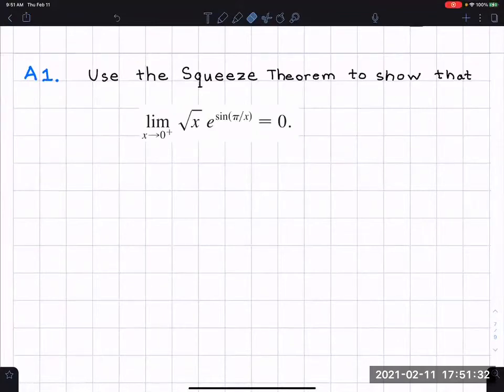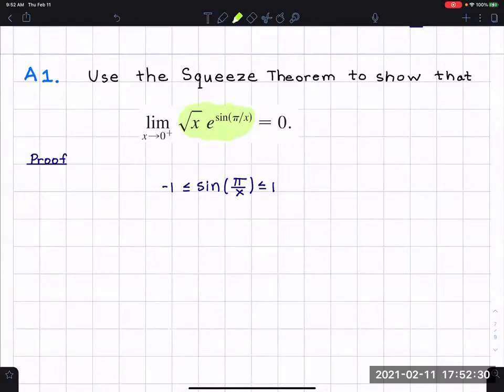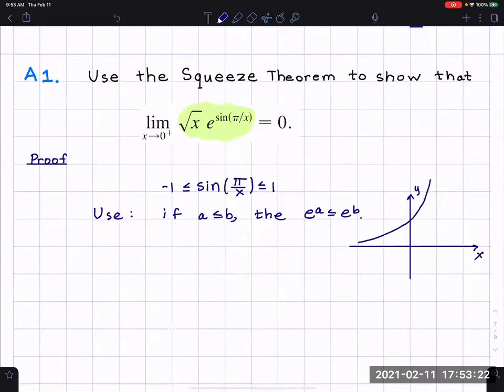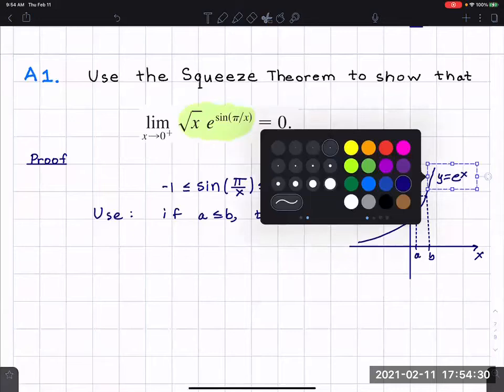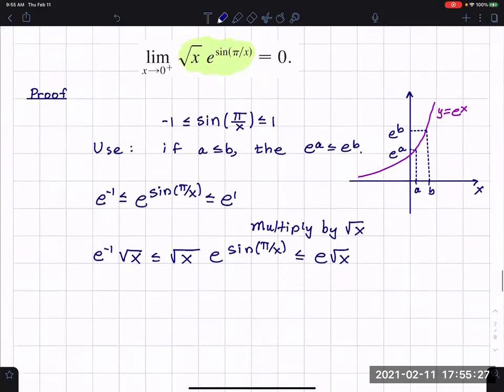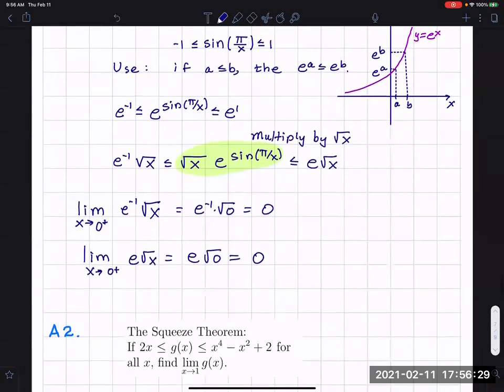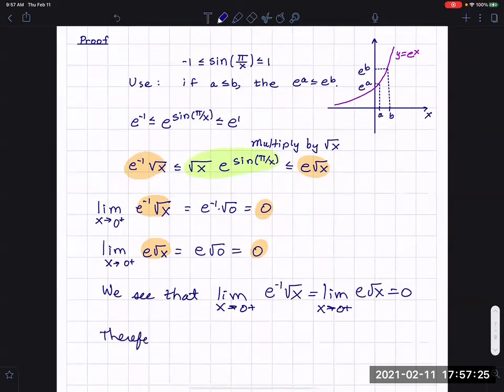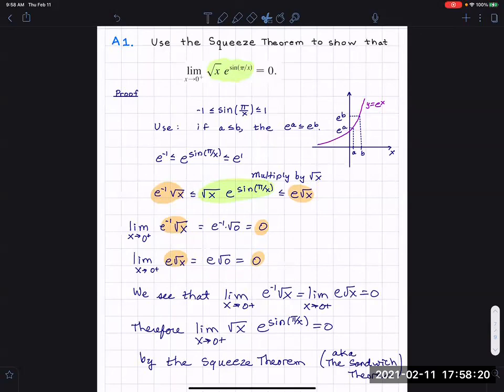2.3 A1. The Squeeze Theorem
2.3 The Squeeze Theorem